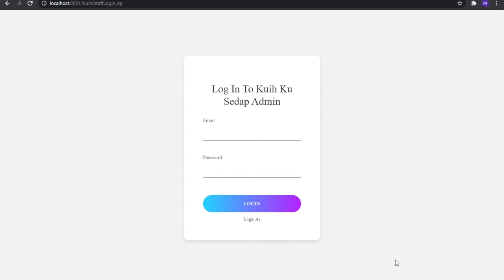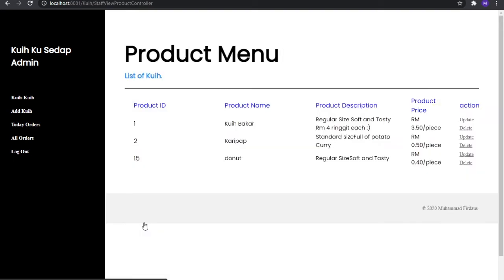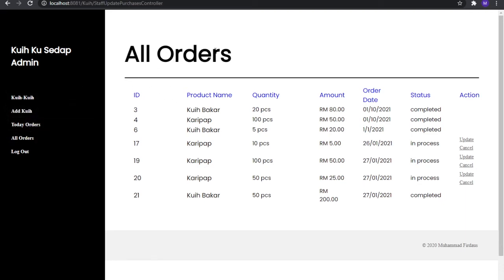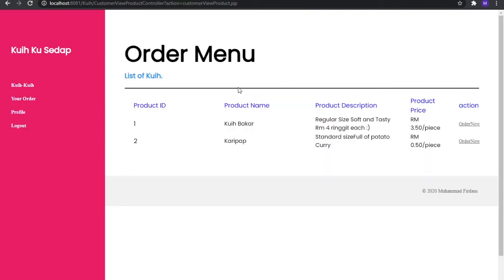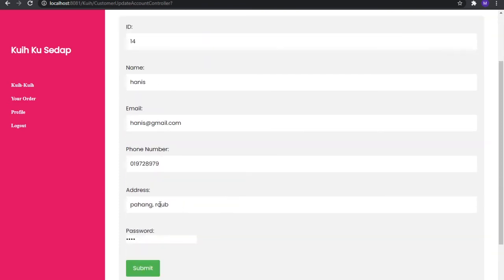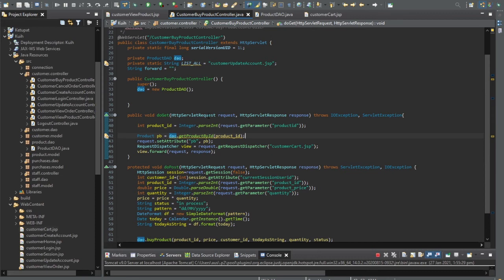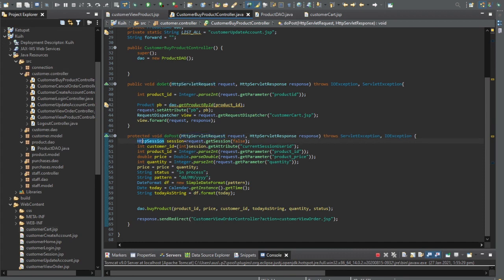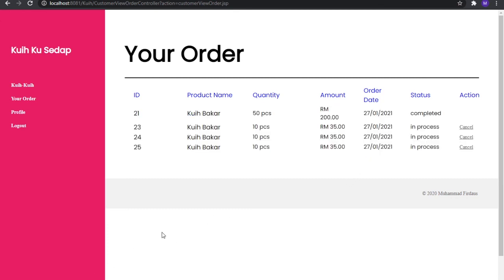Individu Project Presentation (CSC584-ENTERPRISE PROGRAMMING)